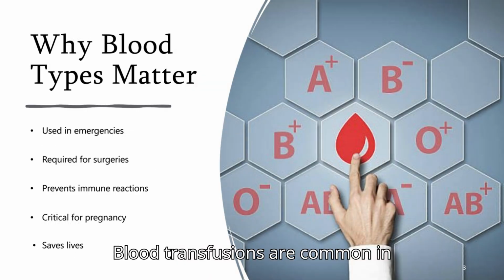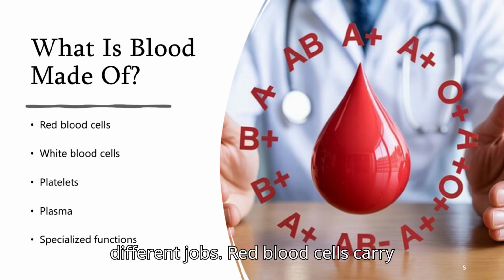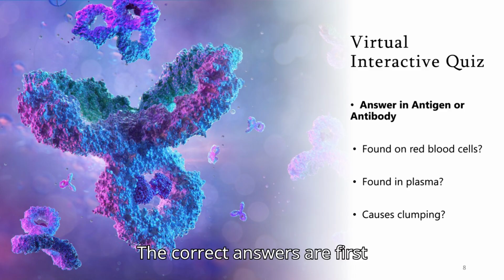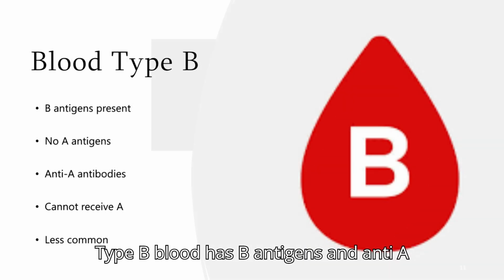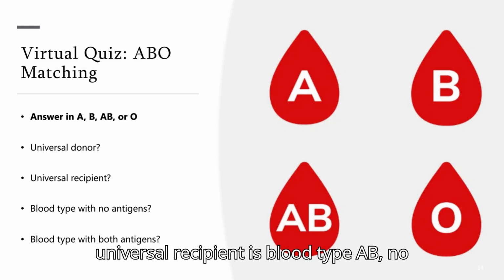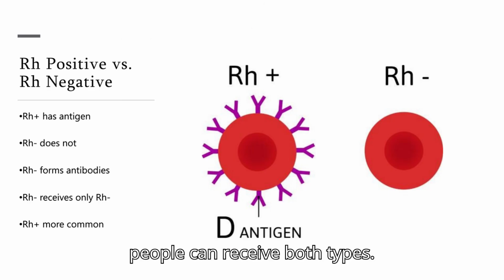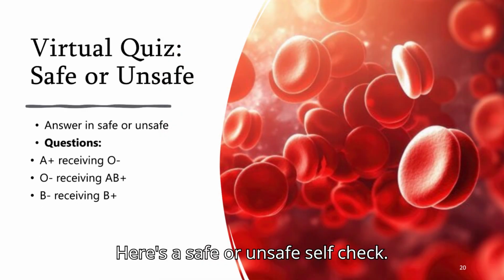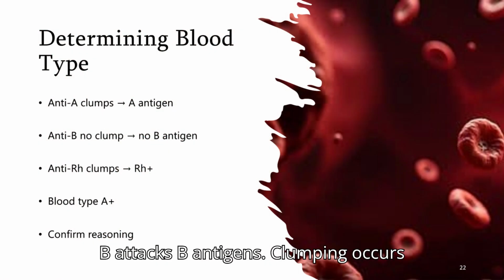Blood Types Decoded: The Science Behind Who Can Donate to Who (Key Moments)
On December 21st, BioBrainiacs Academy covered Blood Types Decoded: The Science Behind Who Can Donate to Who. Here are the key moments from the lesson.